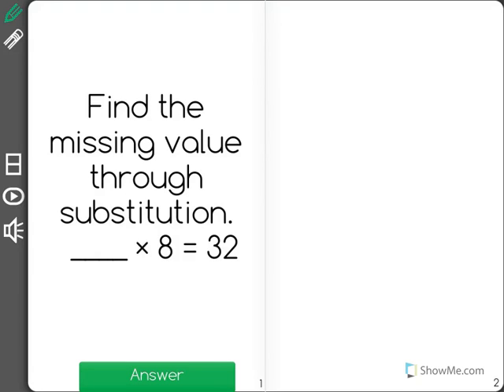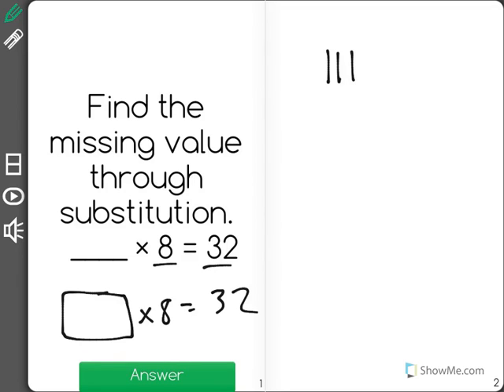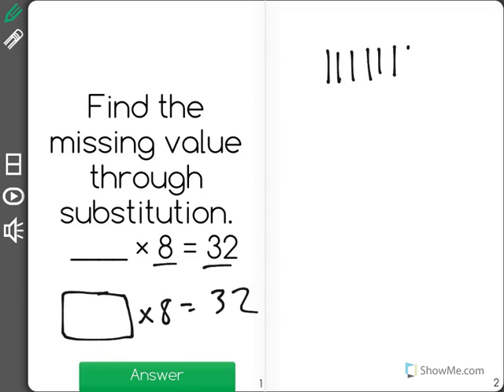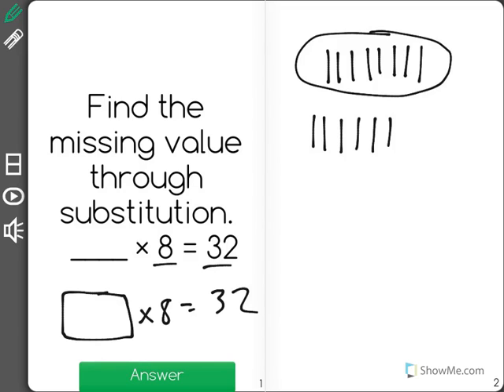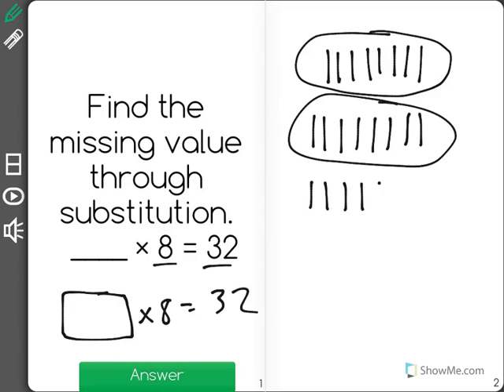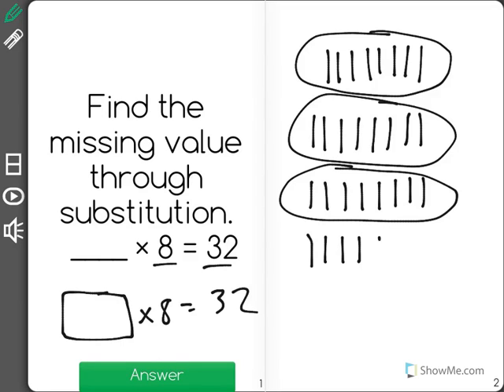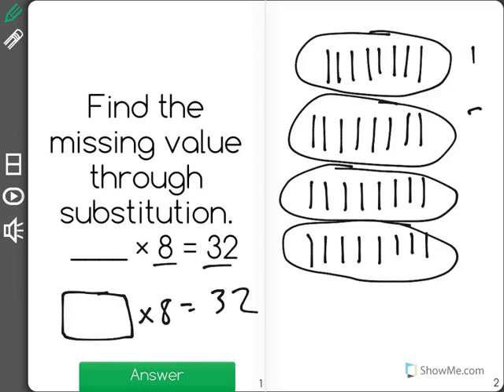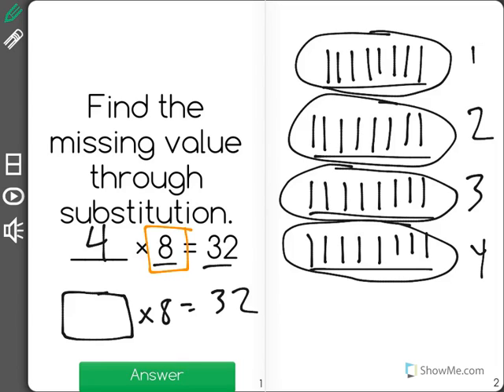[3.OA.4-1.1] Unknowns in Mult/Div - Common Core Standard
Determine product by substituting values for the unknown, recognize the need to substitute a greater or lesser value